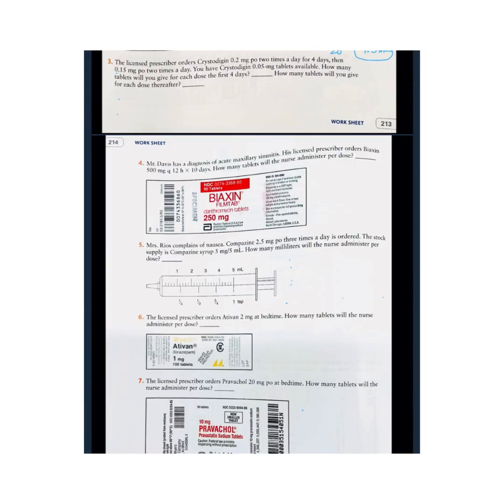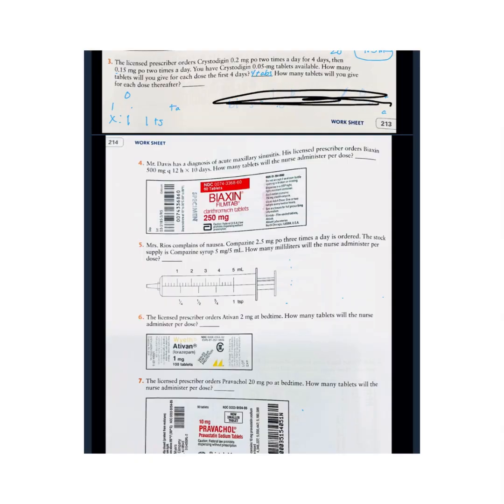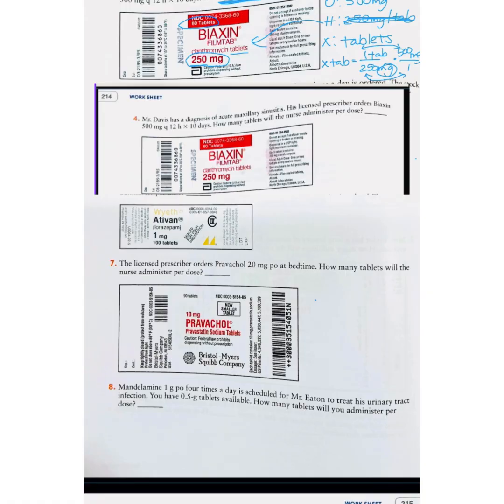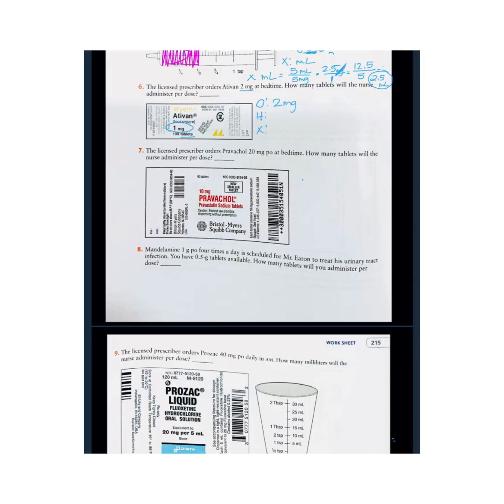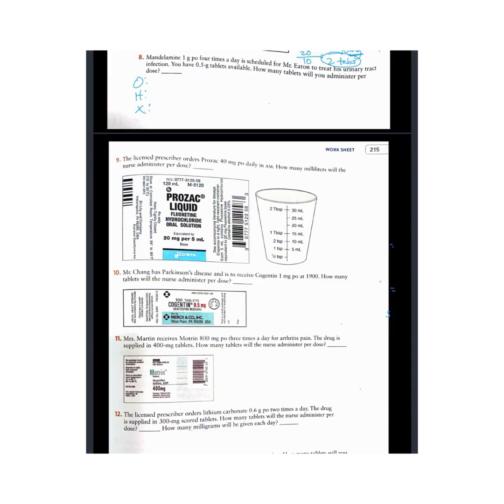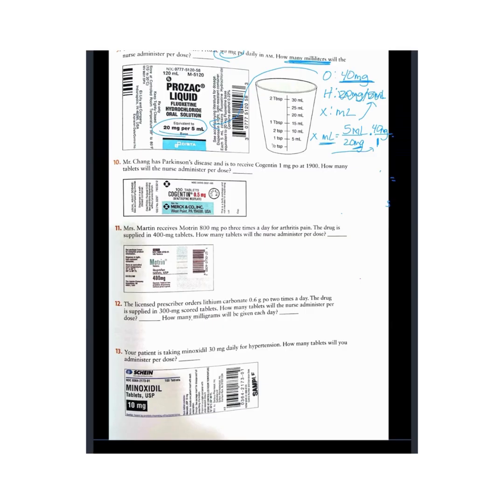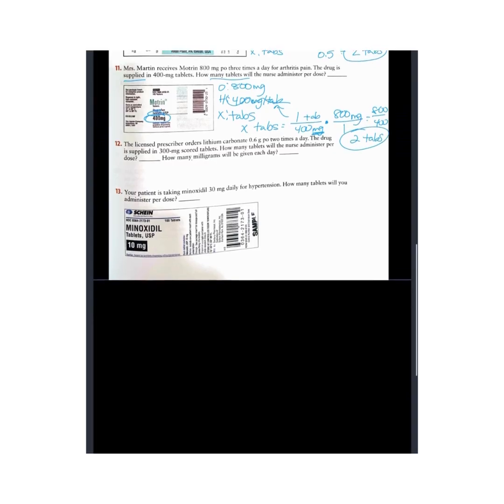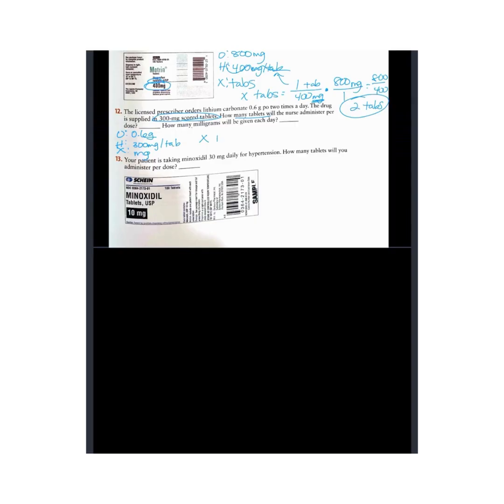Step by Step Dimensional Analysis for Oral Dosages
Step by step instructions for how to set up your formula for Dimensional Analysis for oral dosages.